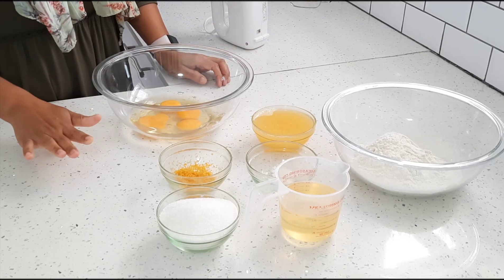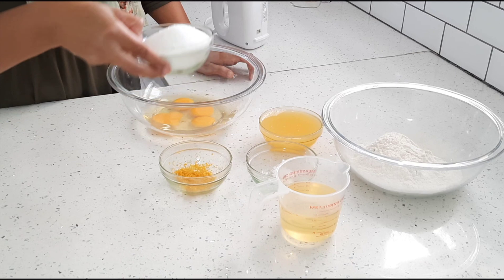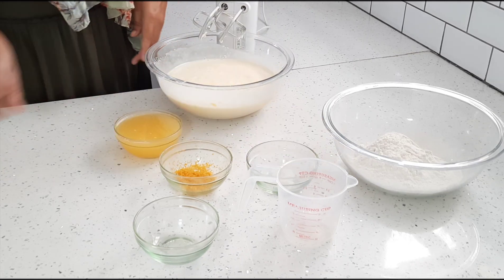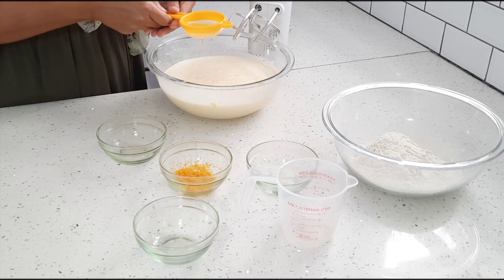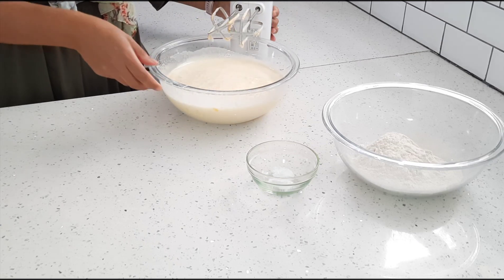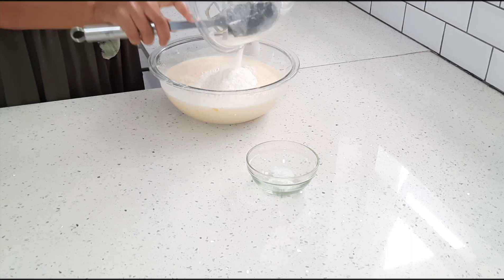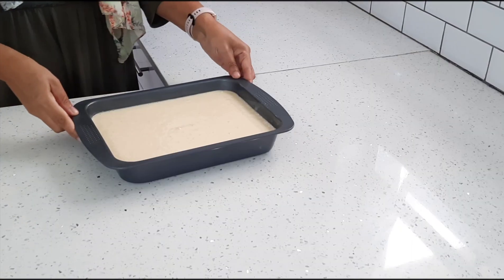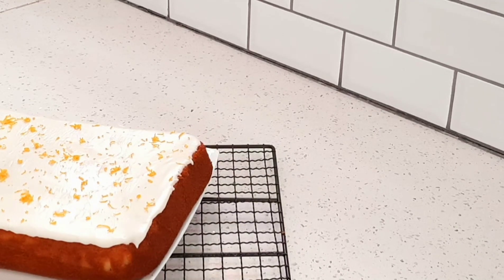Quick orange Cake for iftaar/Orange Cake/Iftaar Treats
Tried and Tested by gawa's kitchen

Ingredients
4 Xl Eggs
1 cup Sugar
1 cup oil
1 cup of freshly squeeze orange juice
1 teaspoon orange zest
2 Cups Selfraising flour
1+1/2 teaspoon baking powder

bake 180degrees for 30-35 minutes

glaze
1 cup icing sugar
2 Tablespoons orange juice